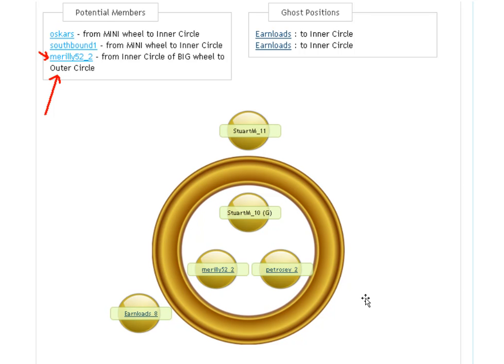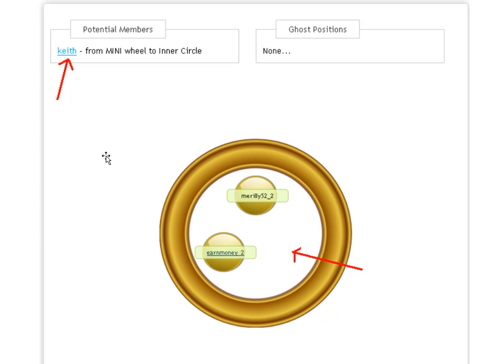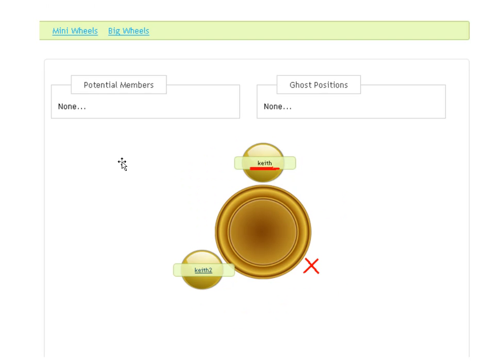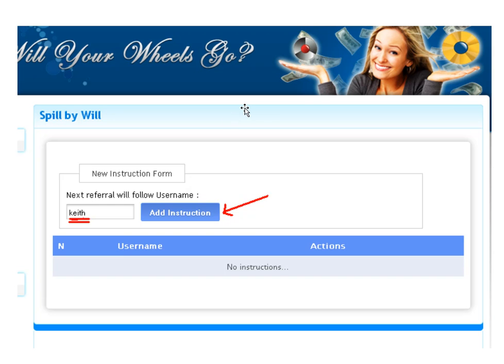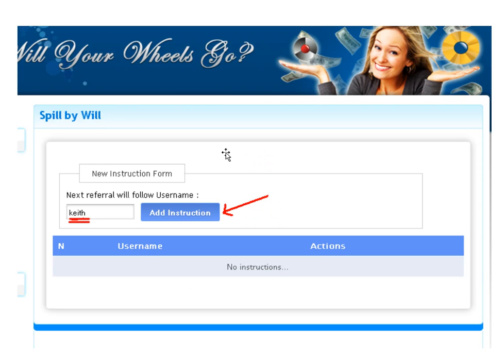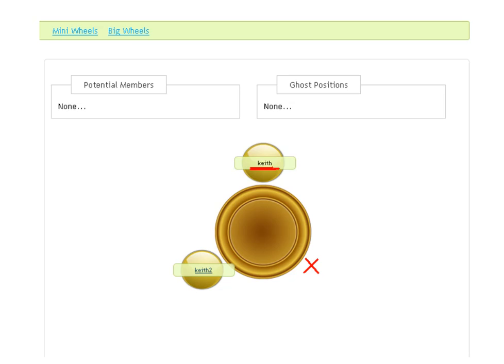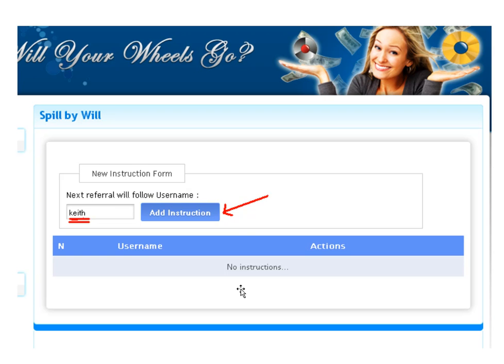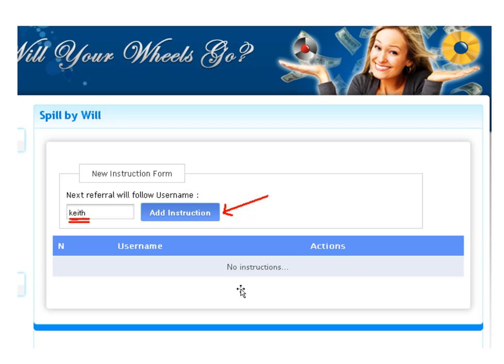Spill By Will Tutorial